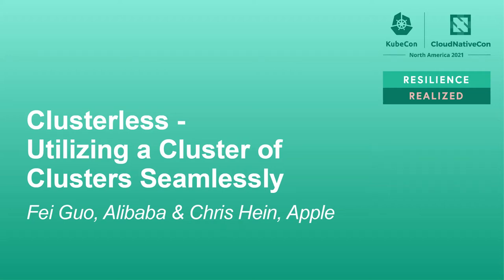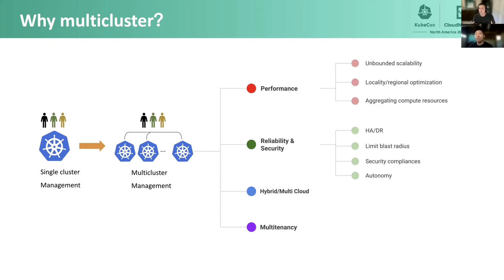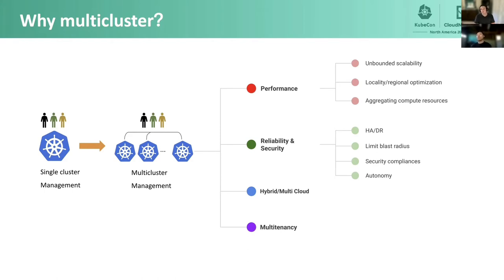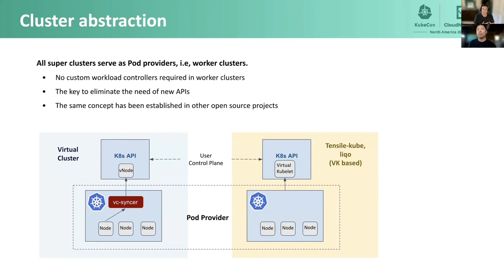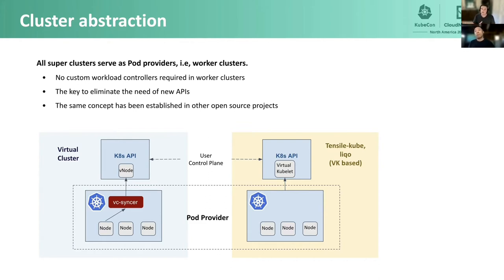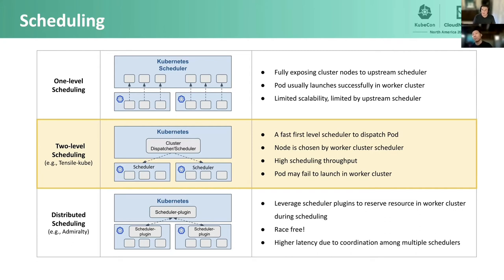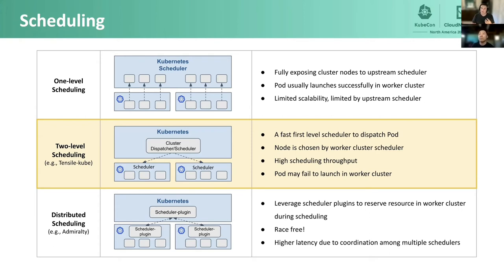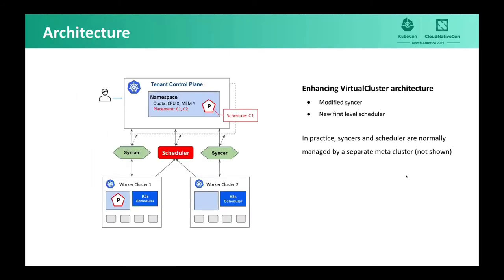Clusterless - Utilizing a Cluster of Clusters Seamlessly - Fei Guo, Alibaba & Chris Hein, Apple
Multi-cluster support in Kubernetes becomes more and more important for application efficiency, better resource utilization and breaking the geographic boundary. While existing open source projects like Karmada, Tensile-Kube, Liqo, Admiralty, and more have addressed challenges in multi-cluster management such as configuration, lifecycle management, they either introduce new APIs/management workflows or have scalability limitations in terms of scheduling throughput. In this talk, a new Clusterless design is introduced to reduce the management burden of multi-cluster users. Basically, multiple clusters are abstracted as Pod resource providers, connecting to a management cluster which is exposed to the users. There are no new APIs introduced hence the consistent user experiences are preserved. The Pod dispatching is done by a highly efficient two-level scheduling algorithm which can achieve O(n) scheduling throughput, where n is the number of managed clusters.